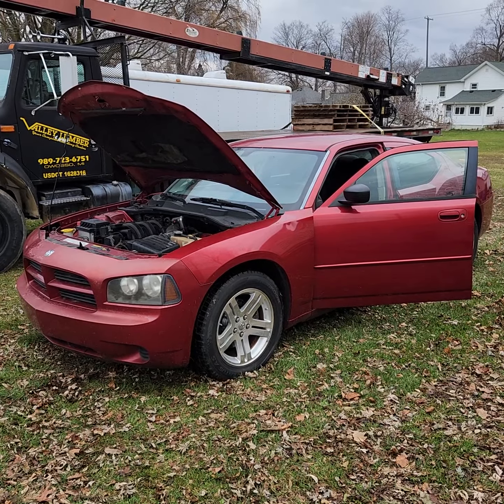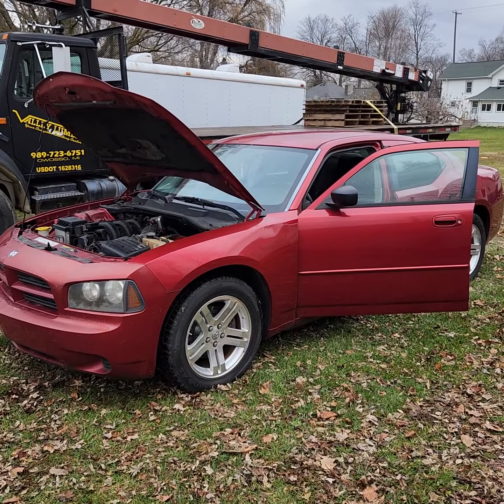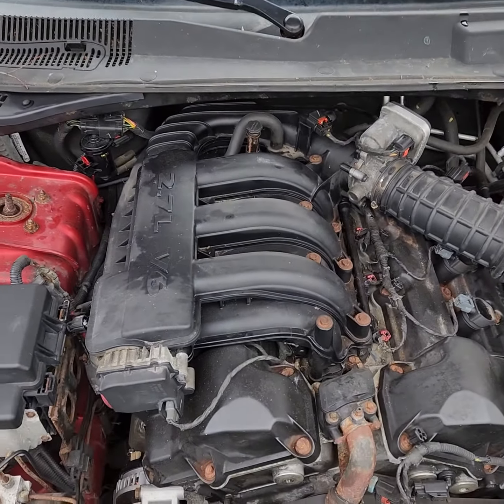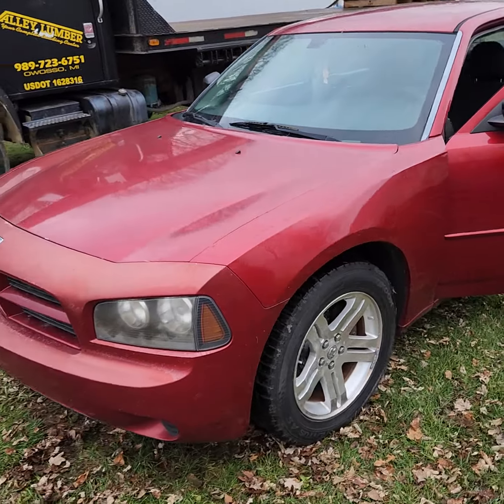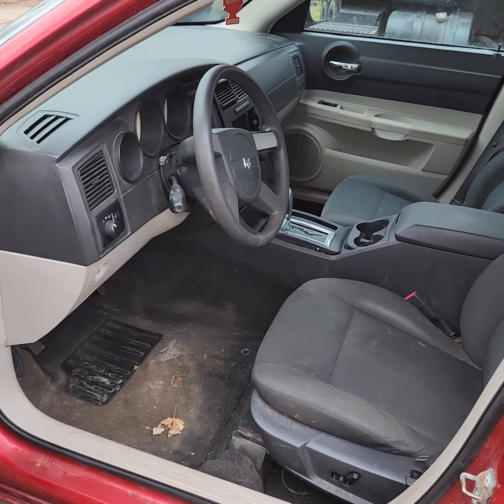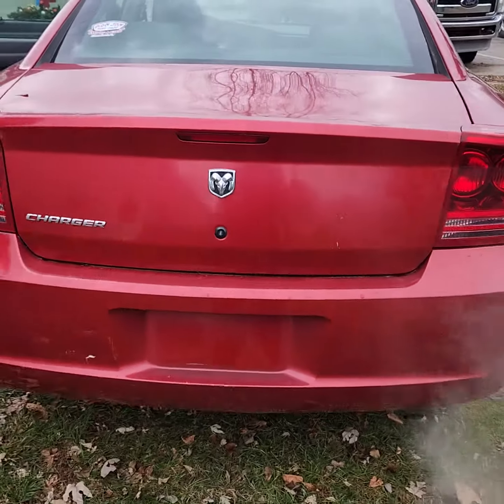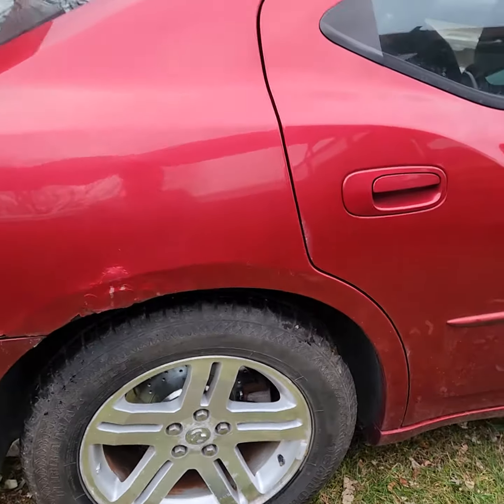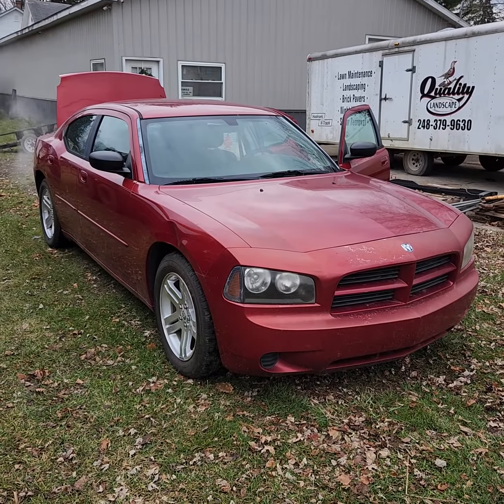2006 Dodge Charger - Bid online at Narhiauctions.com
Bid online 12/14/2023-12/18/2023 at Narhiauctions.com